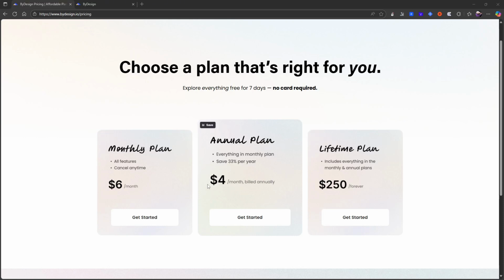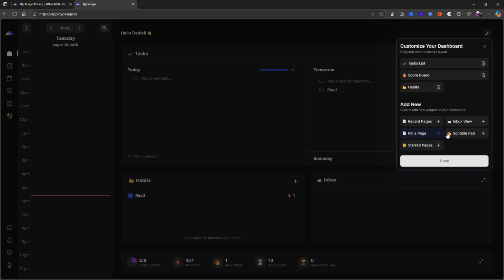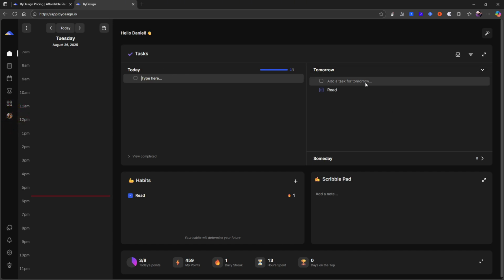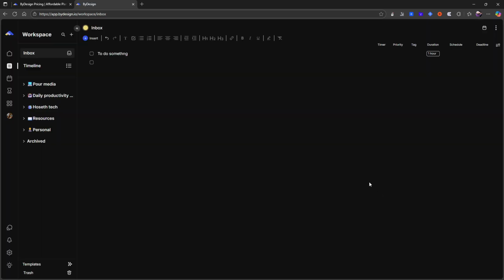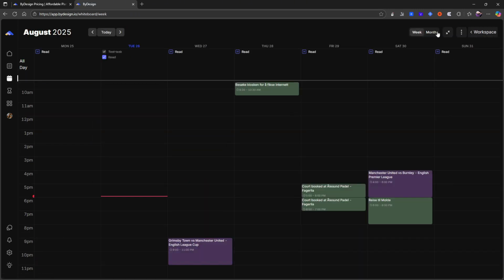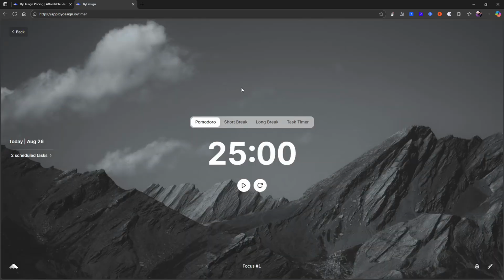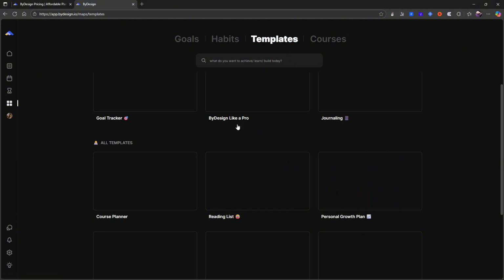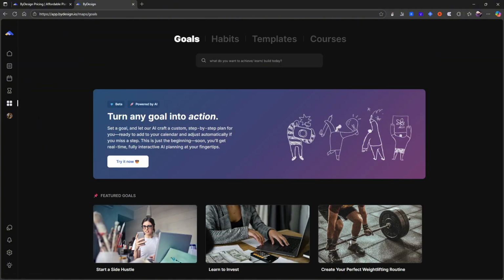Bydesign review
Bydesign is an all in one application and in this video I am doing an updated review on it.

0:00 - Intro
0:34 - Pricing
01:11 - Features